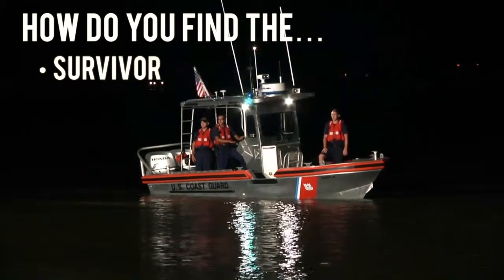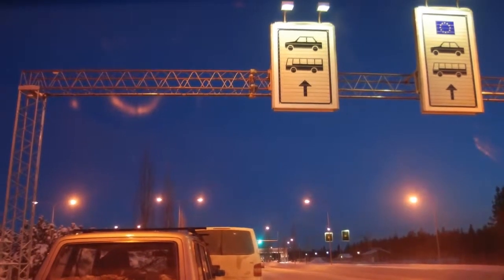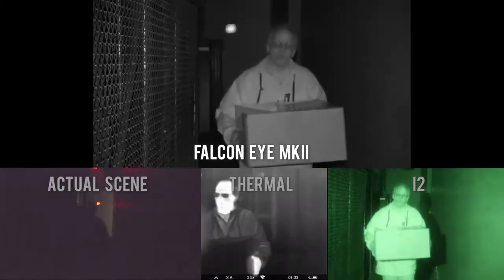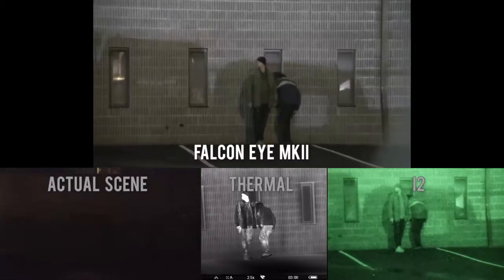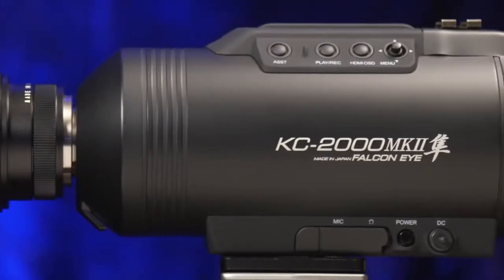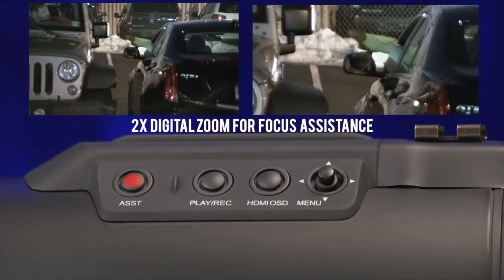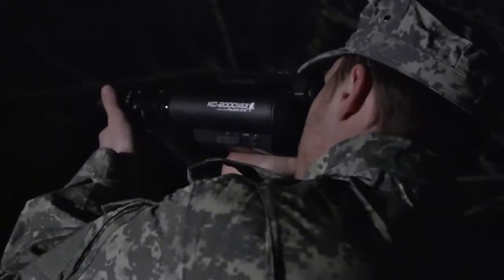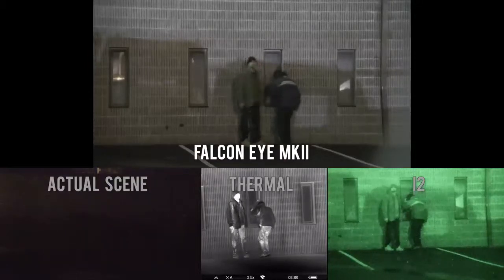Falcon Eye: How do you find the enemy in the dark?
The Falcon Eye Color Night Vision camera helps you find the survivor, invader, suspect, or enemy in the dark.